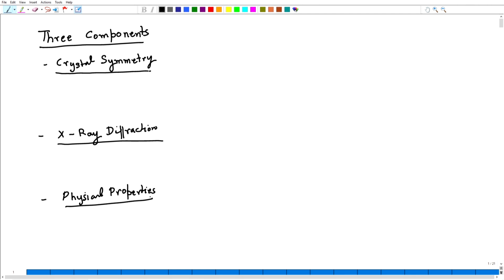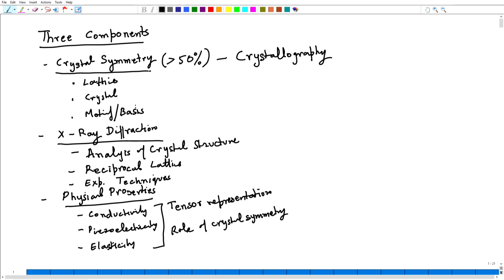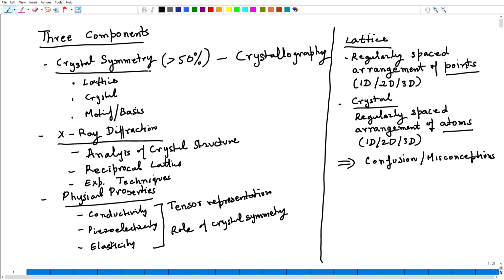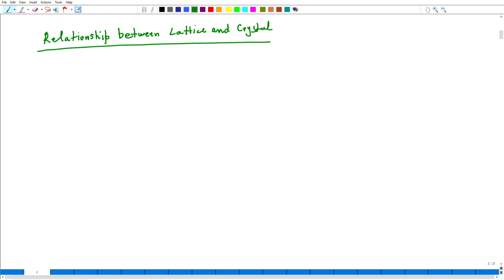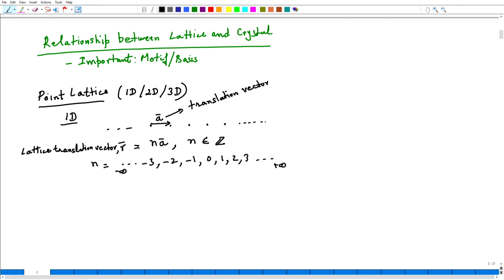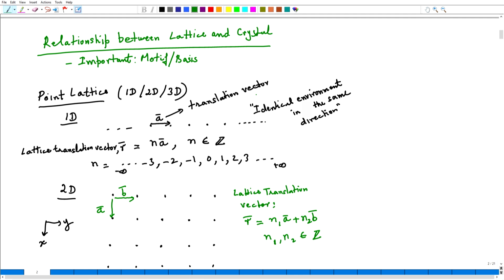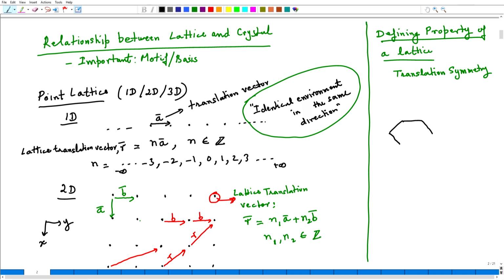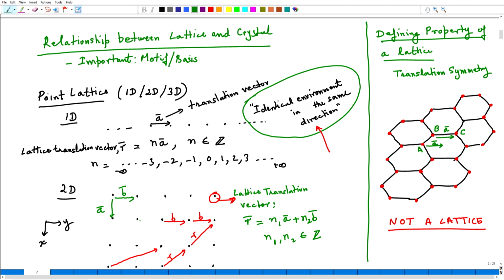Lecture 01: Lattice and Translation Symmetry